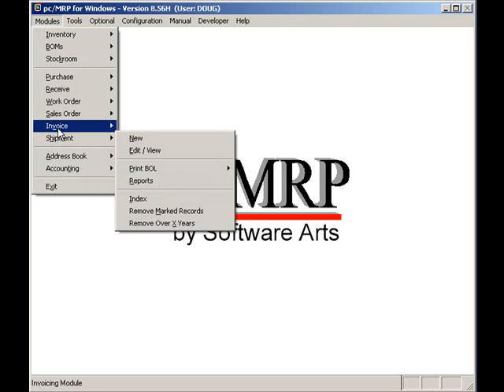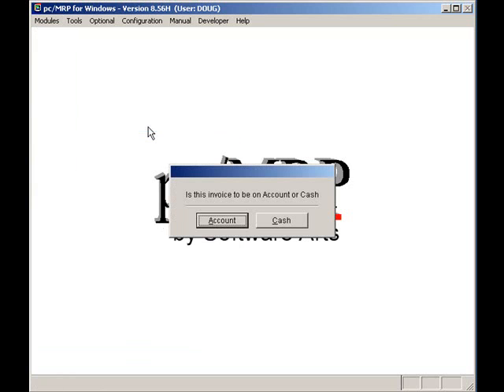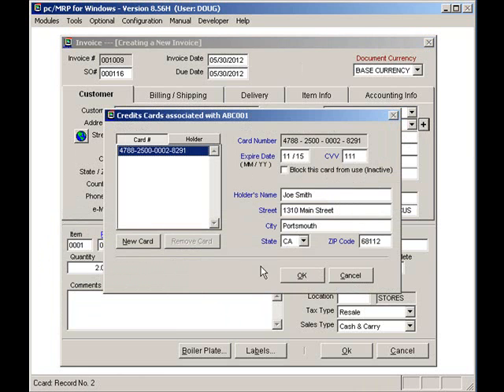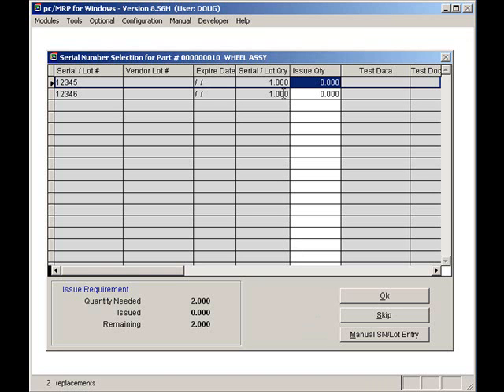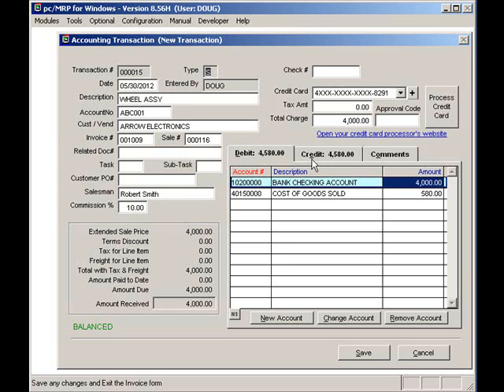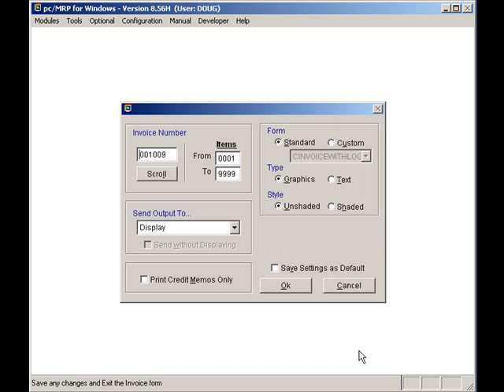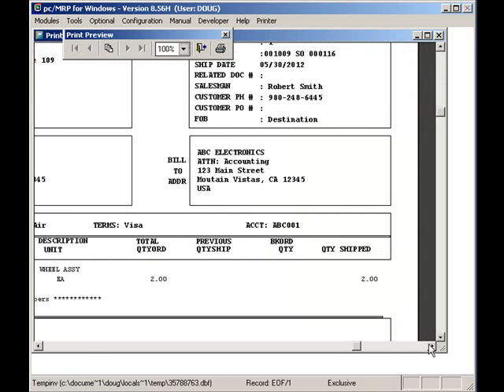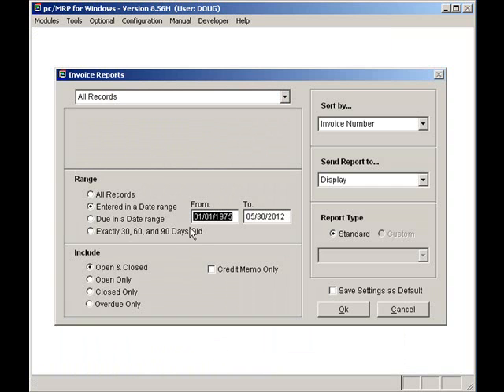Invoicing - pc/MRP Tutorial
Video demonstrating how to use pc/MRP's Invoicing Module